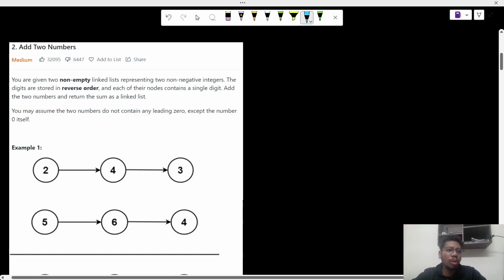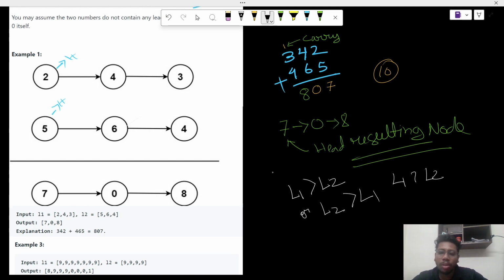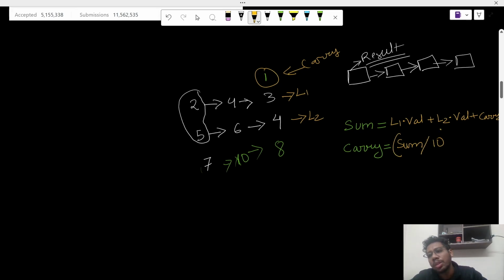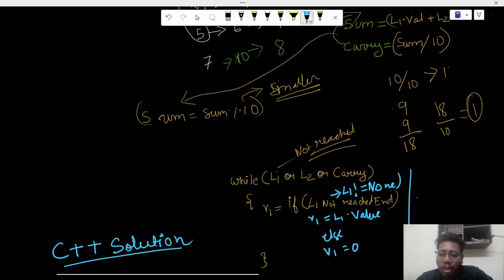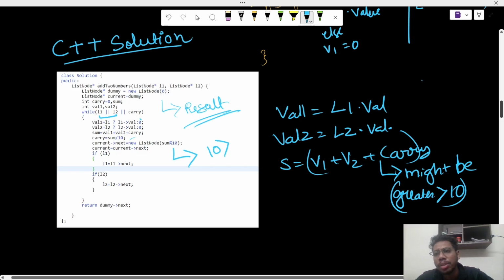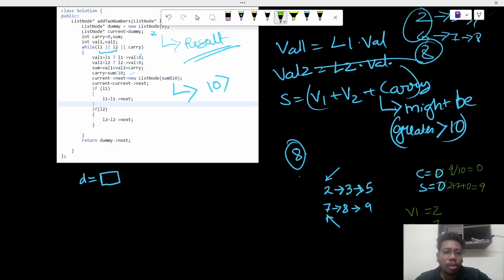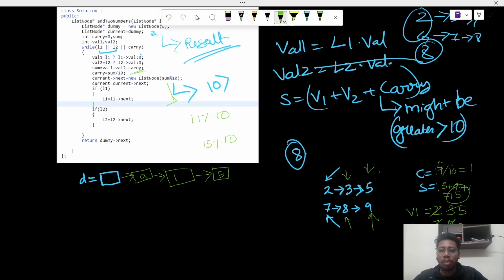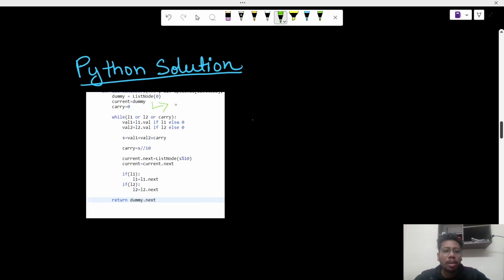Add two numbers stored in linked list